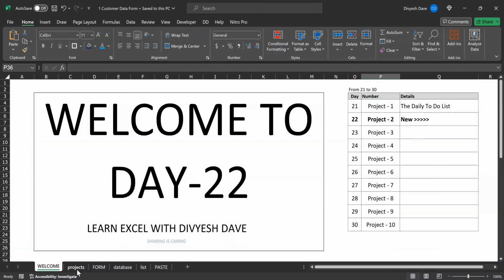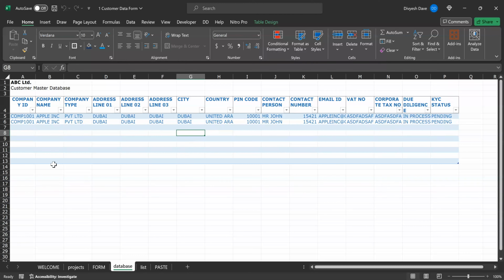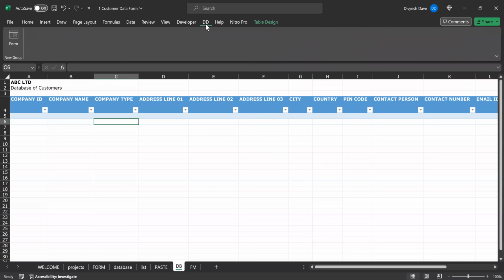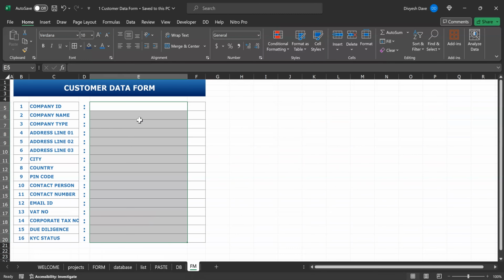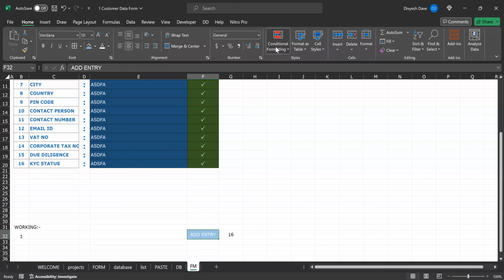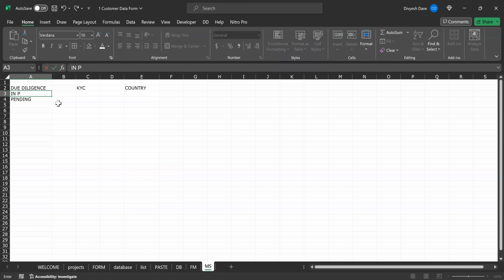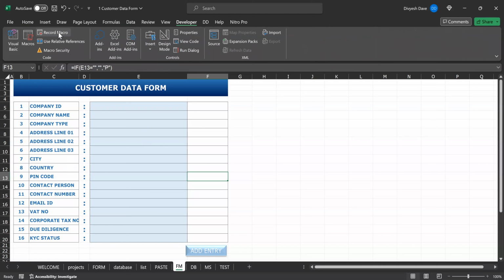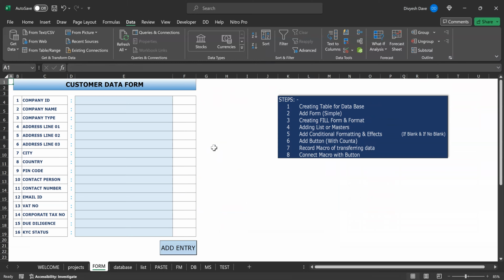Learn Excel with Divyesh Dave - Day 22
Day - 22
Topic - Project 02

Your Friend

Divyesh Dave